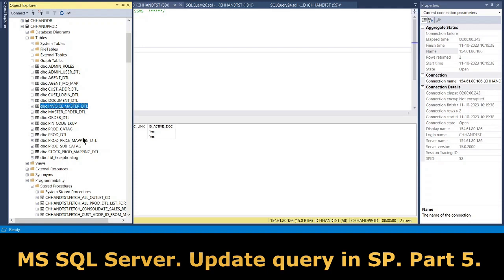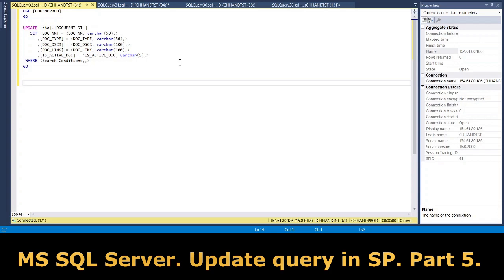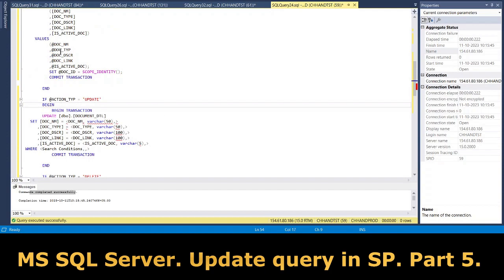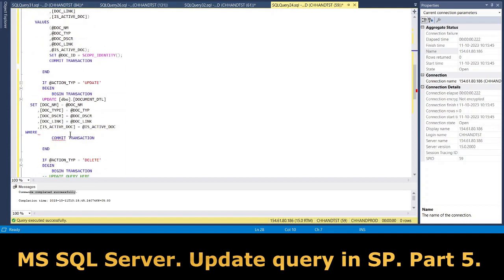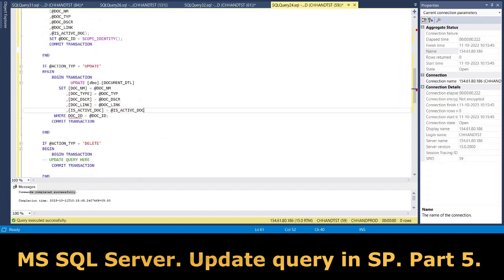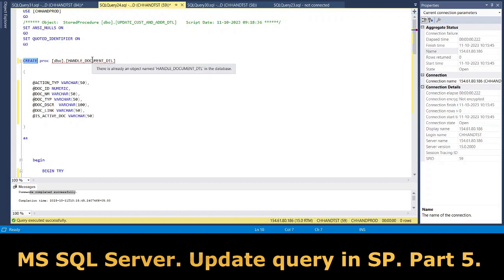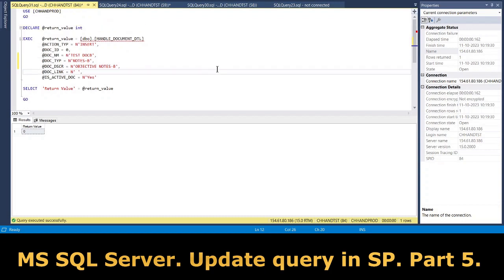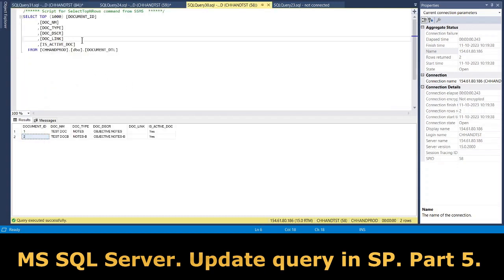CH5 SQL Server, storedprocedure Write Update Queries.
In this video , you will know how to write update queries in SQL Stored Procedure.